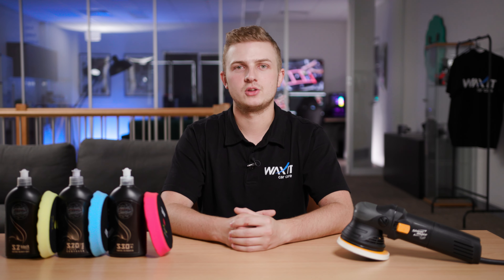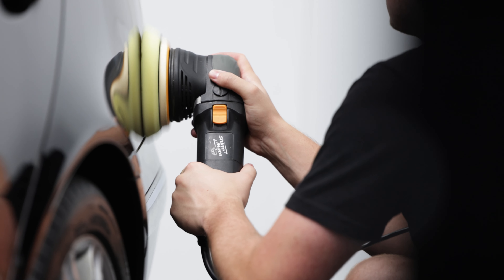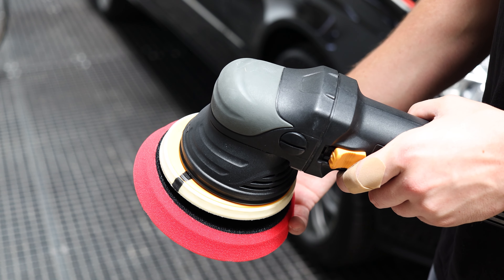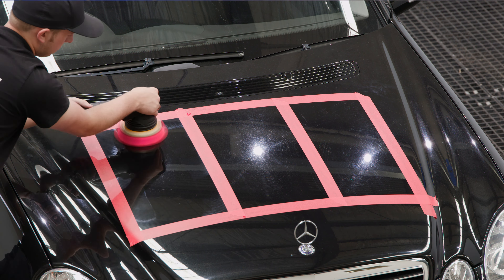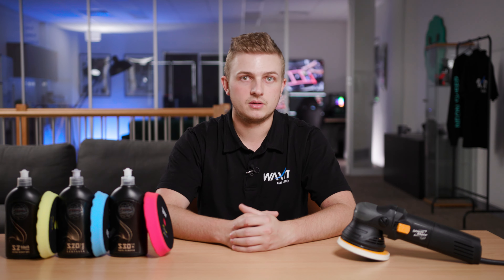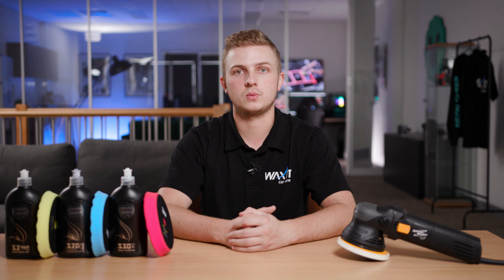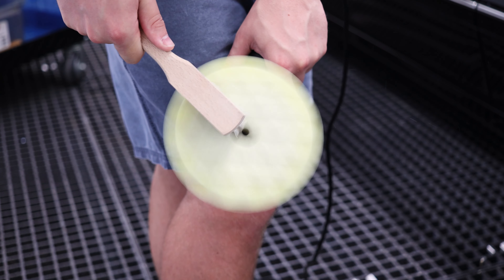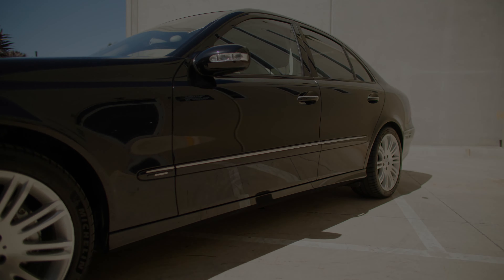Shinemate EX605 Polisher Kit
The Shinemate EX605 5" 12mm Dual Action Polisher Kit is designed to help the everyday enthusiast tackle their paintwork and achieve optimal results while using a Dual Action polisher.
The kit comes with everything you need to get going and transform your vehicle!